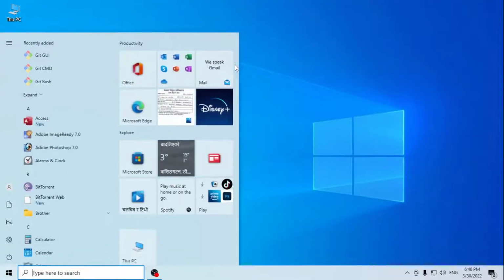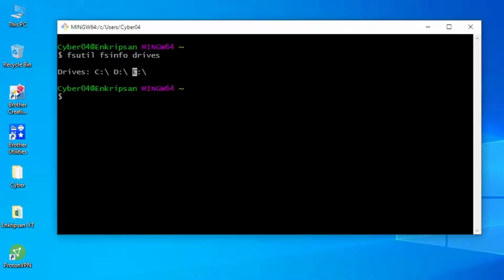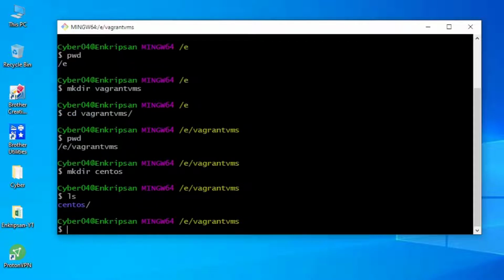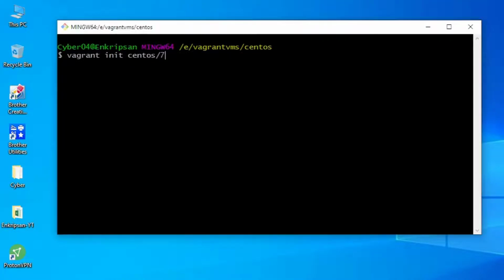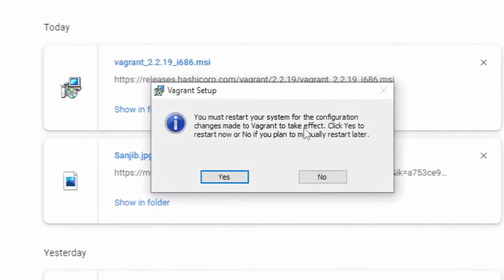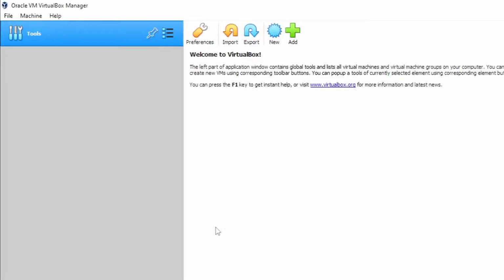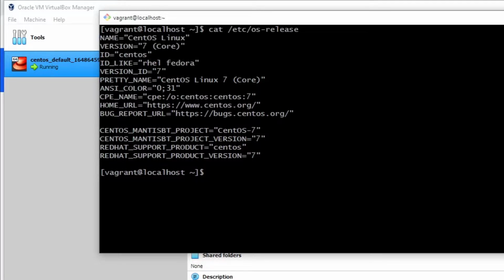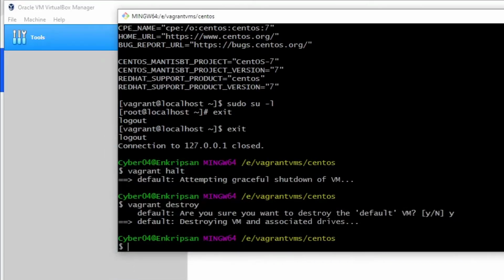Setup Vagrant and run the first VM (Vagrant + GitBash) | Journey to DevOps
Hello everyone, welcome to Enkripsan--the tech tips and tutorials channel.
This video is going to be about how to set up vagrant and run the CentOS 7 VM in Windows 10 or Windows 11. So, let’s get started.
You might already know that the vagrant it is an open-source tool for building and managing virtual machine environments in a single workflow. If you follow the entire series of the vagrant tutorials, you will know what you can do with vagrant and how easy is this tool to manage the virtual machines.
As a prerequisite you need to have the Oracle VM VirtualBox already installed in your PC. If the  VirtualBox is not installed on your computer, please pause this video, download the Oracle VM VirtualBox from its official website and install it on your PC,  then come back to the video.
Also AS the other recommended tool to run vagrant VMS and access them, you are recommended to download and install the GitBash from its official website.